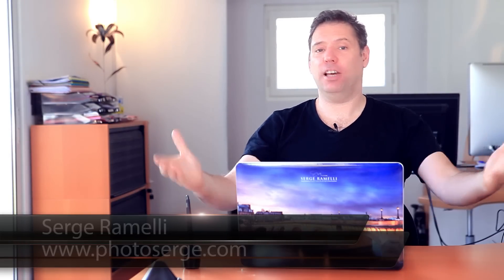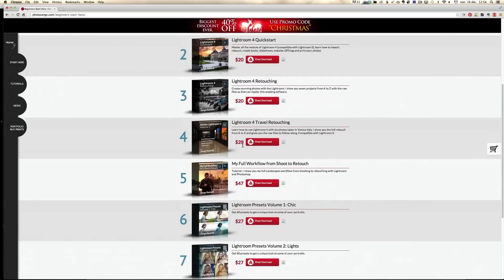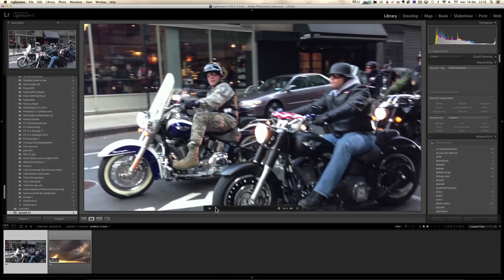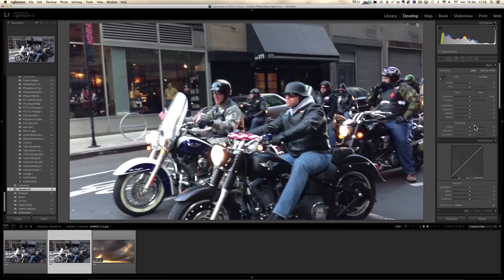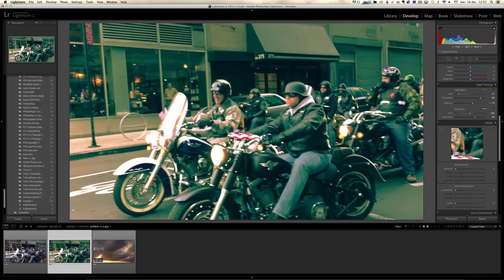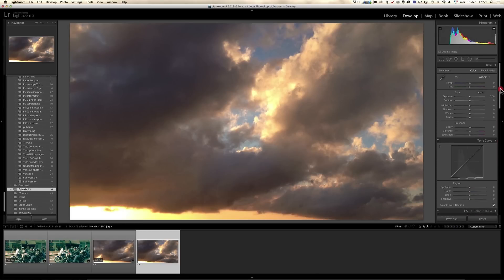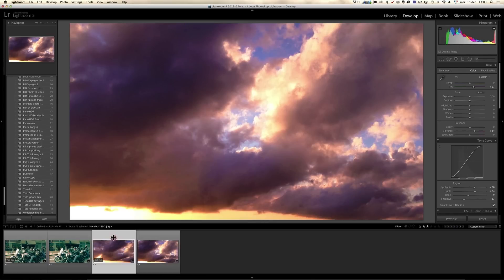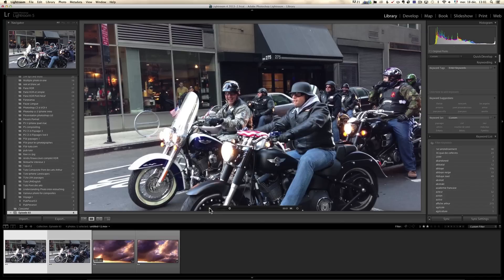How to Retouch iPhone Video with Lightroom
In this episode, I show you how to retouch a video, in this case taken with my iPhone, with Lightroom alone!